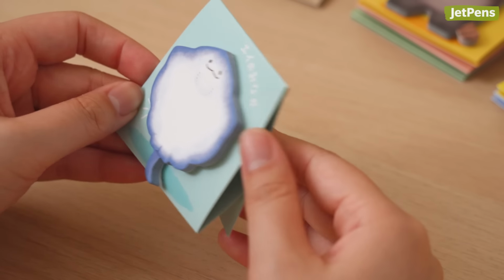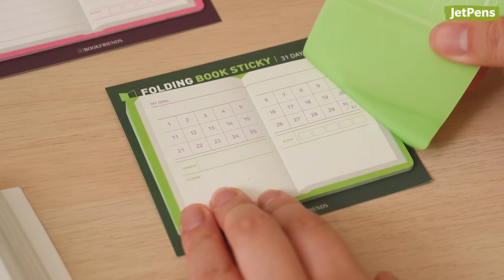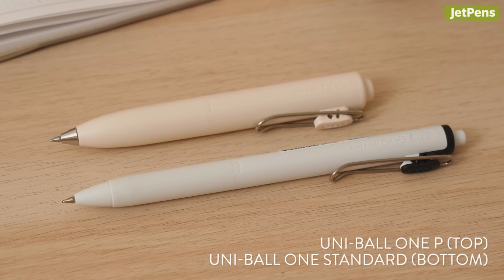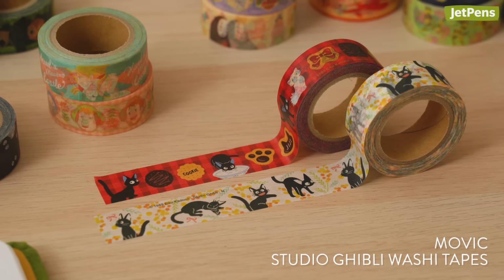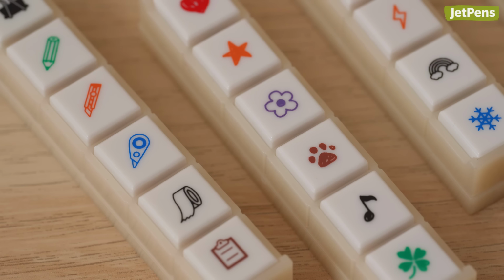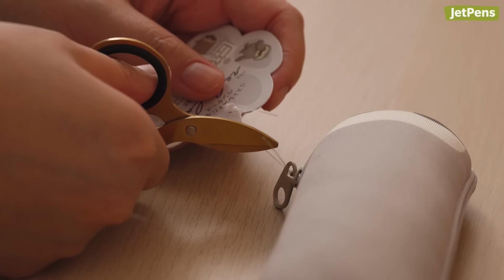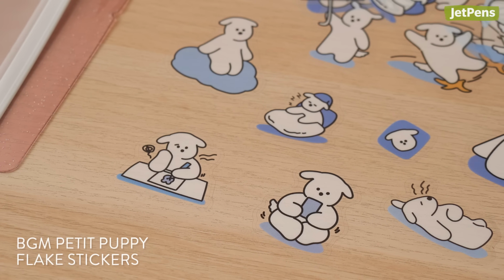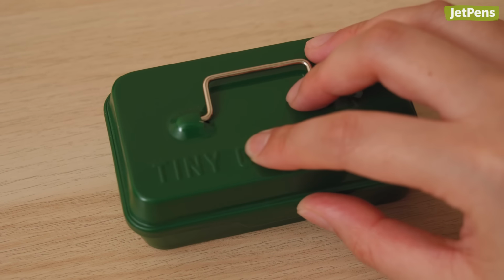this stationery is too cute to use 👉👈… but you should definitely use it😤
or click More to see individual product links. Some stationery is so cute, you can’t even bring yourself to use it. We understand. In this video, we take a look at some items that are not only cute, but super useful too!

▬▬ ✦ P R O D U C T S  &  T I M E S T A M P S ✦ ▬▬

0:00 Intro
0:25 Mind Wave Stand Sticky Notes
0:59 P+G Koromaru Fluffy Pouches
1:22 Uni-ball One P Gel Pens
1:43 Chronicle Books Studio Ghibli Plush Journals
2:11 Kutsuwa Relala Wrist Rest Pen Cases
2:38 Kodomo no Kao Pochitto6 Push-Button Stamps
3:09 TOOLS to LIVEBY Scissors
3:29 Jam Studio Sticker Albums
4:19 Hightide Tiny Containers
4:38 Outro